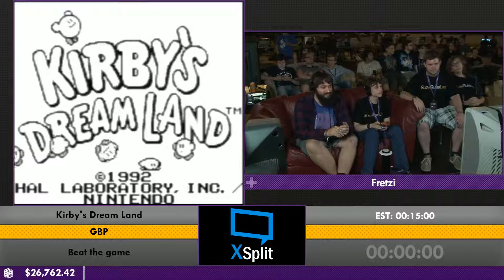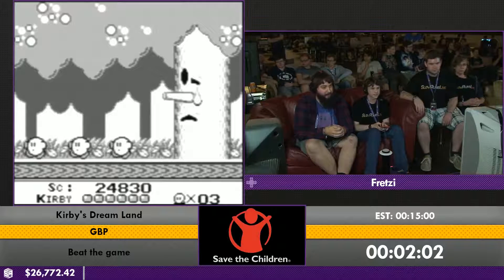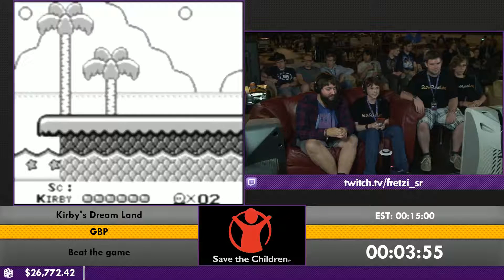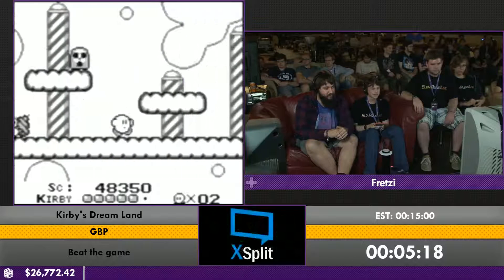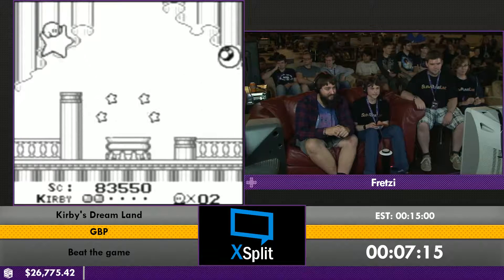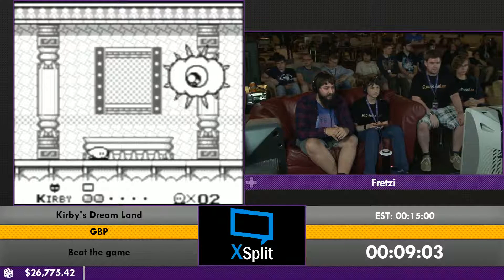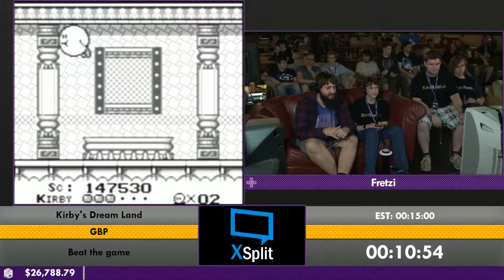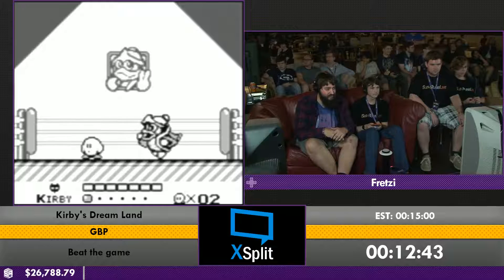ESA16 - Kirby's Dream Land [Beat the game] by Fretzi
Generic Description for Kirby's Dream Land Beat the game.